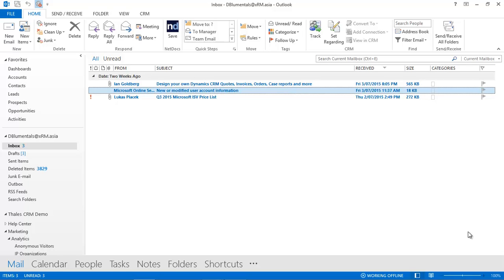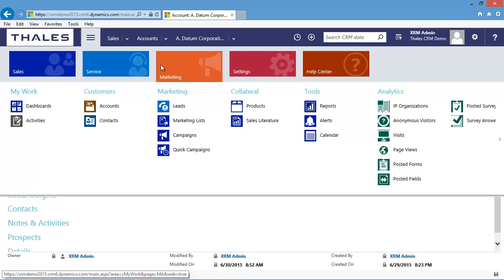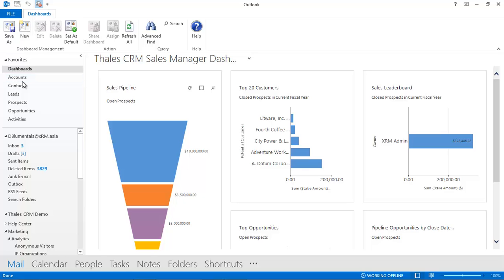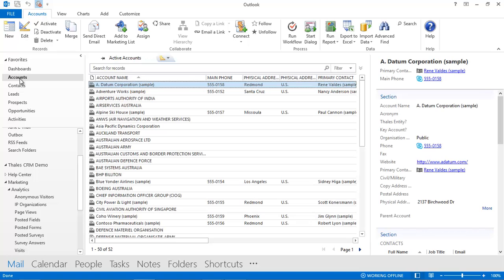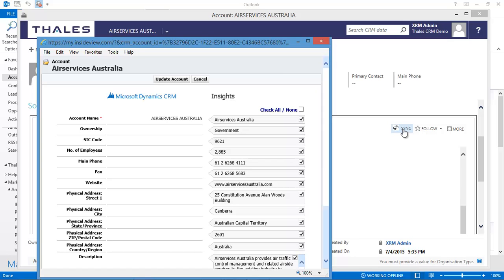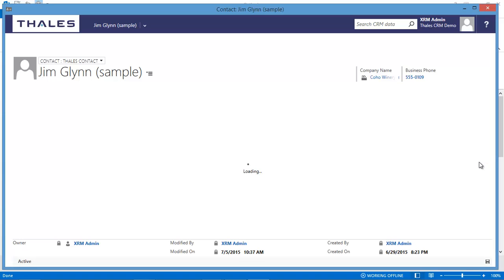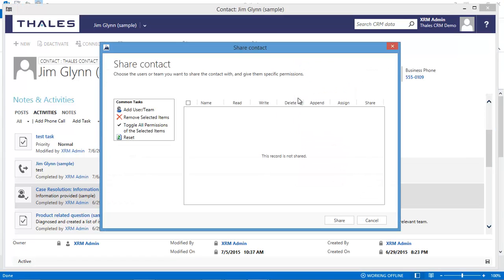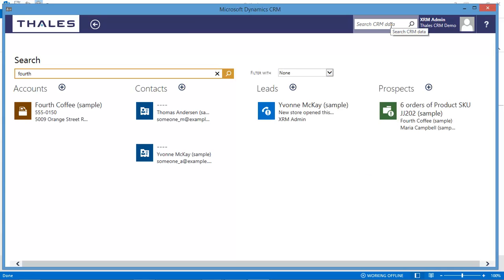Thales CRM Demonstration V2